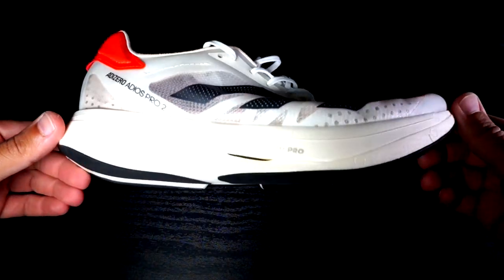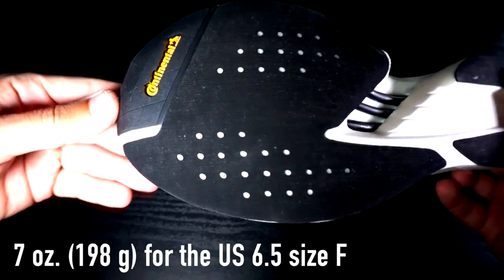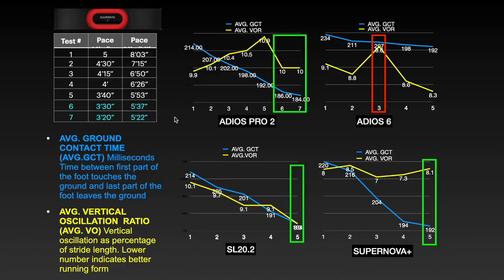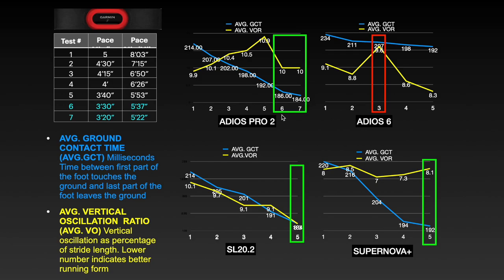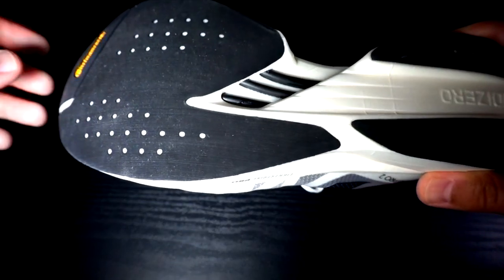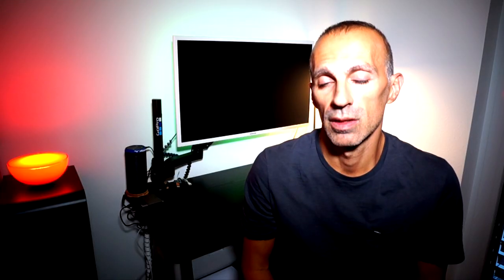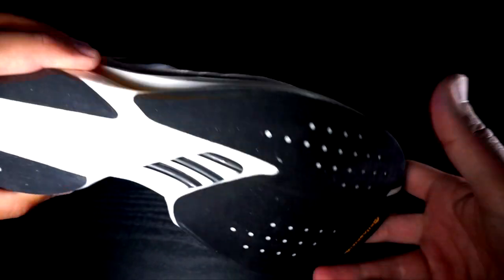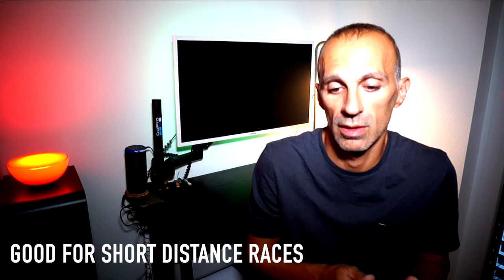ADIDAS Adizero Adios Pro 2.0 - This can't be true! - First impressions review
ADIDAS Adizero Adios Pro 2.0 Review - This can't be true! - First impressions

We are going to see in the video my first impressions about the Adidas Adizero Adios Pro 2.0 in comparison with other super shoe like the Nike Next % 2.

Information about the weight, drop, price and suggestion about the typical use for this particular model will be provided.

Moreover, I tested also the sole grip, midsole, upper, tongue and heel comfort/protection and the stability via two measurements:
- the harshness of the midsole using a durometer;
- the Average ground contact time and the vertical oscillation ratio
  using the Garmin HRM strap.

Let's check it out! Enjoy the video!